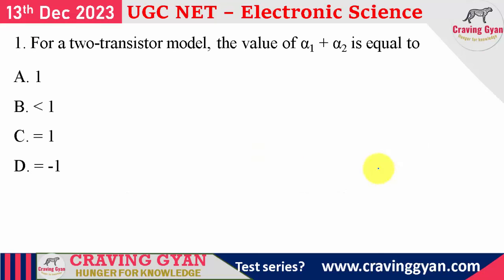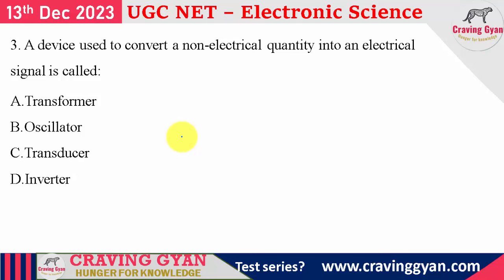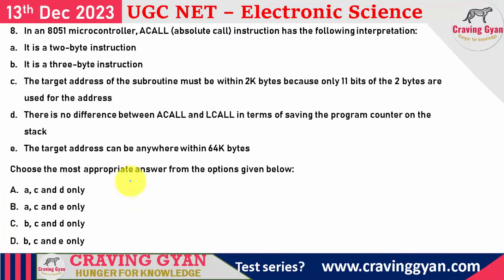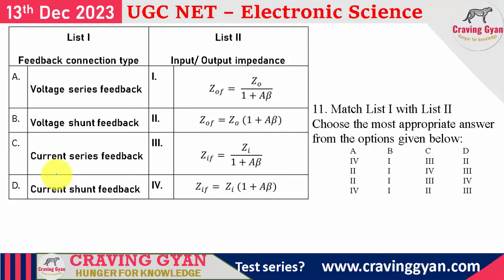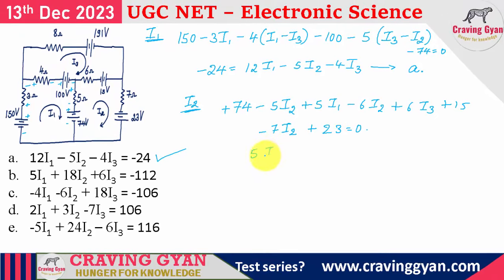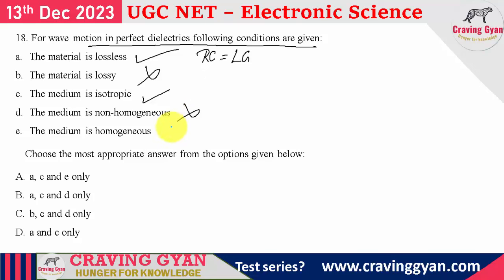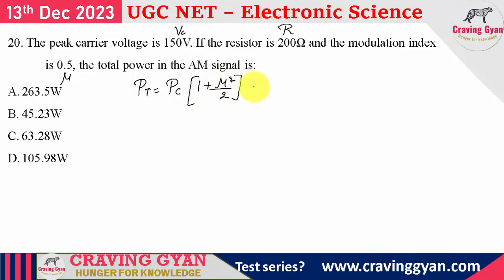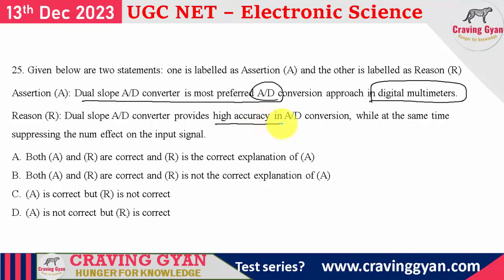NTA UGC NET | Electronic Science Paper 2 Subject code:88, Part1 Q1-Q25 13th Dec 2023 | Craving Gyan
NTA UGC NET Electronic Science Part1 (Q1 - Q25) Questions & Solution | Craving Gyan

Craving Gyan